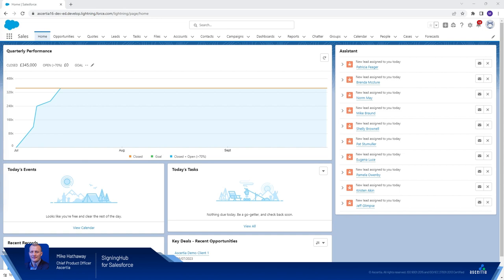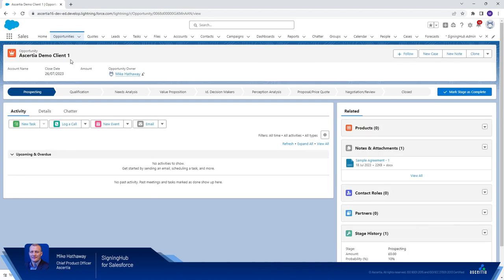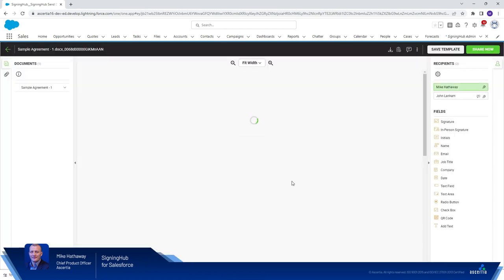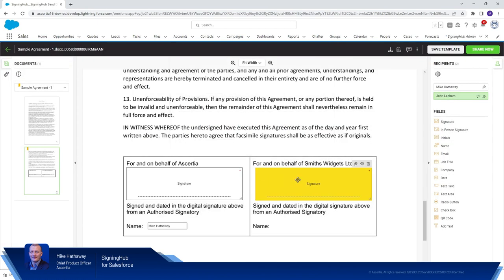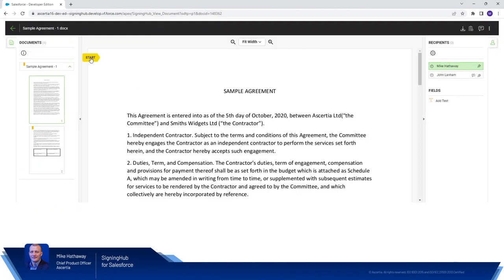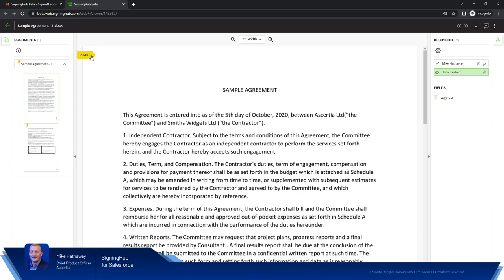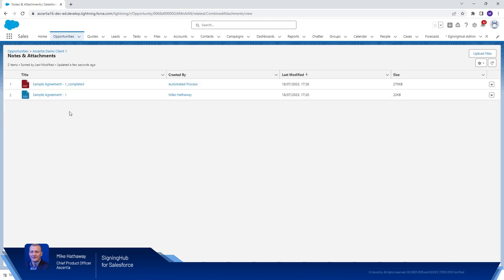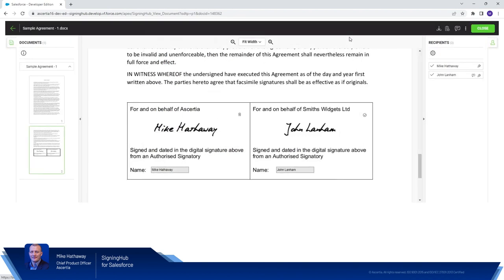How to digitally sign documents in Salesforce with SigningHub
In this short video, Ascertia's CPO Mike Hathaway demonstrates how easy it is to digitally sign documents using the SigningHub for Salesforce integration.

Timestamps:
00:00 Introduction
00:34 How to access SigningHub for Salesforce
01:20 Signing operation demonstration

Ascertia has been delivering high-trust digital signature and PKI solutions since 2001.